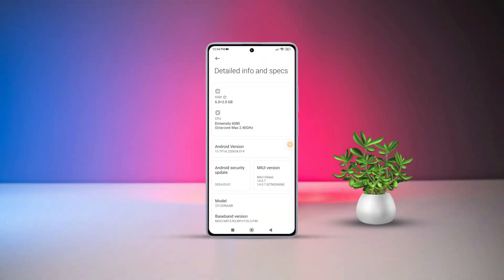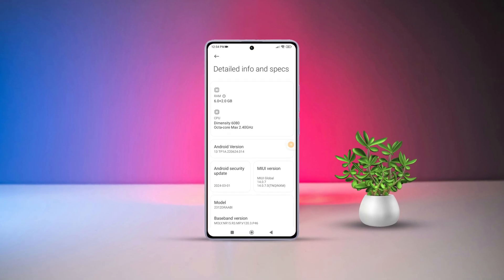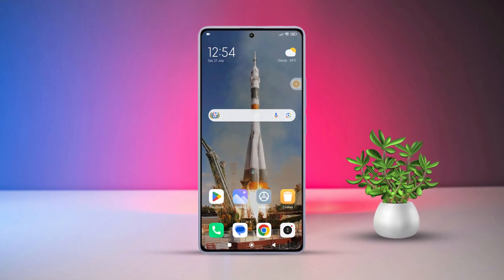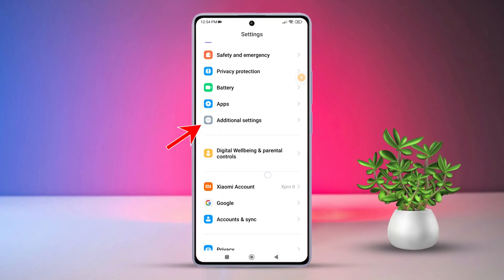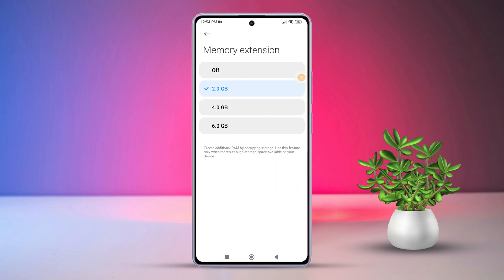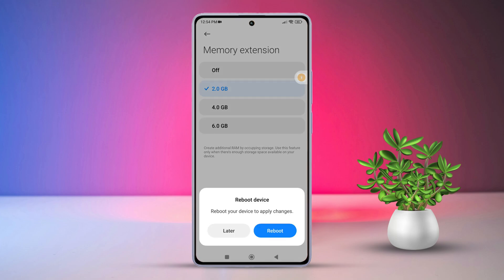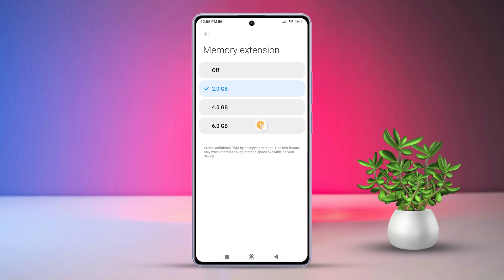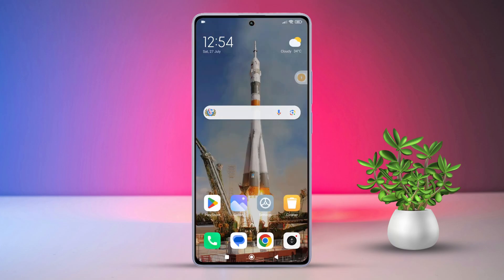How to Extend RAM Memory on Xiaomi and Poco Phones | Increase RAM on Xiaomi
Do you know How to increase RAM on Xiaomi Redmi phones? No worries, I'm here with a solution video guide on How to use virtual RAM on Xiaomi devices and make Xiaomi phones faster with more RAM. Watch the video and let's see the right method to Extend RAM memory on Xiaomi Redmi phones.

In this advanced video tutorial, I'm gonna show you how to increase memory on Xiaomi without root and the best way to Convert storage to RAM on Xiaomi. So, watch the video Poco phones RAM expansion tutorial, follow the instructions step by step carefully, and implement the process. After watching the video you will learn how to use storage as RAM on Xiaomi or Poco phones.

00:01- Video intro
00:16- The Solution
00:44- Solution ending